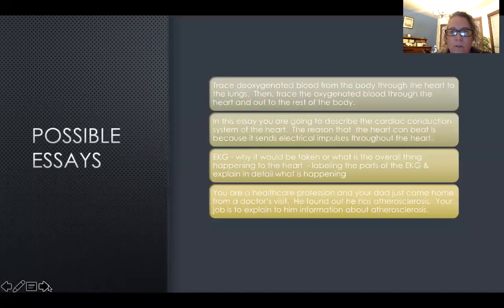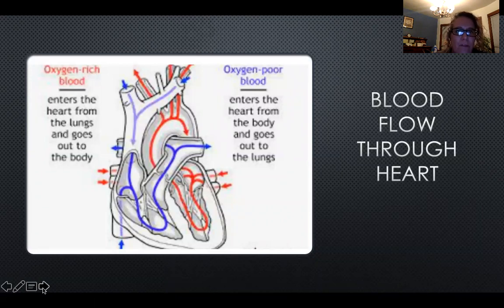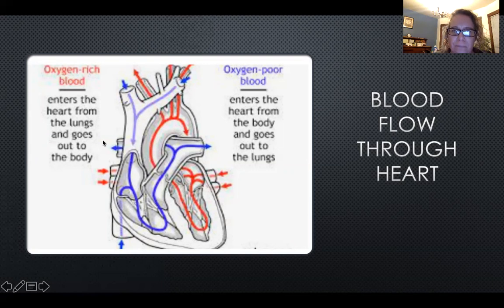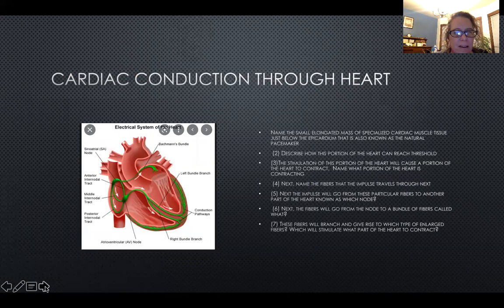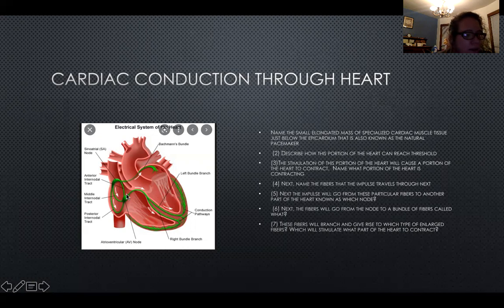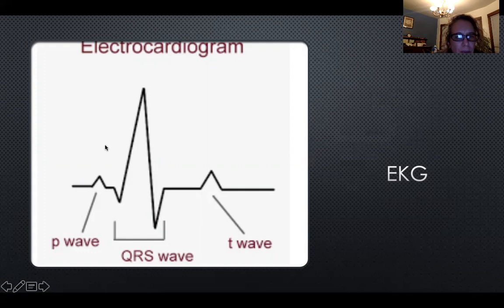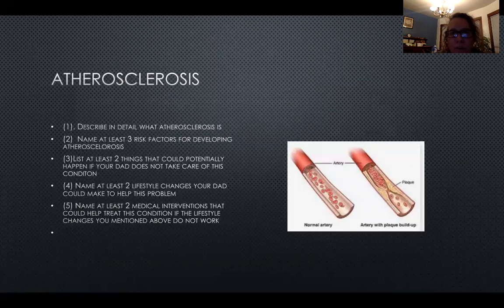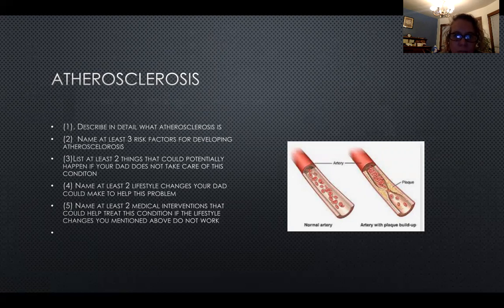A&P Cardiovascular & Blood Review